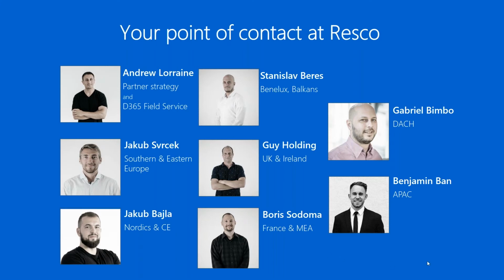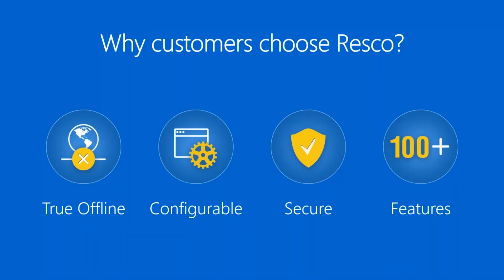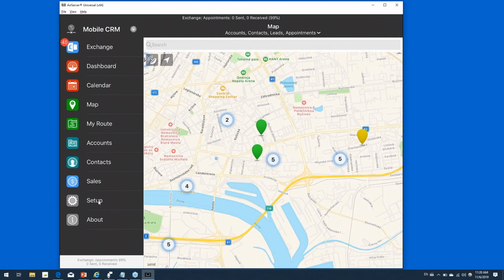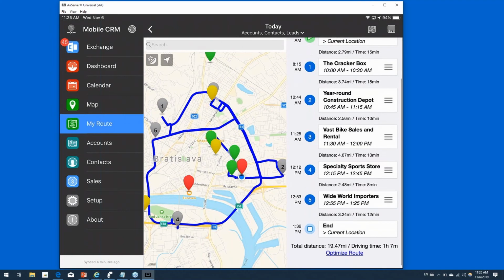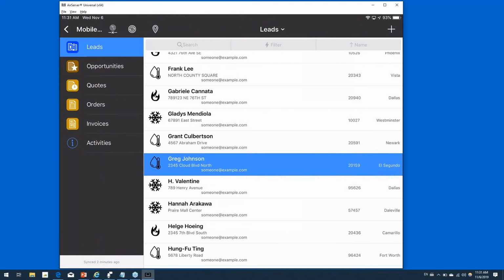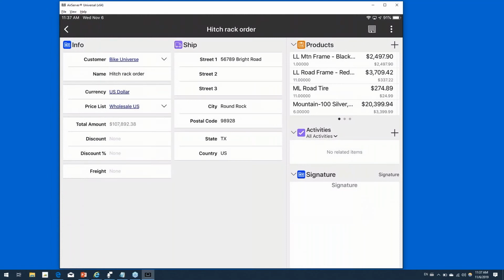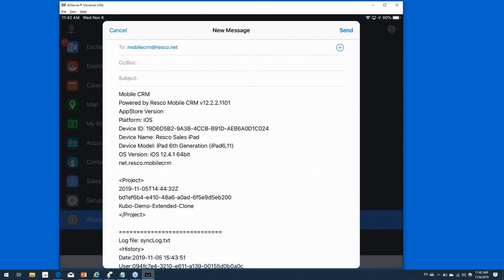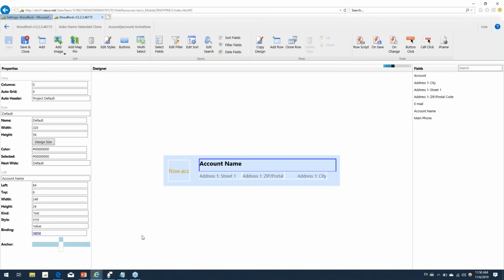Webinar - How to boost sales operations with Resco Mobile Sales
Join us for a webinar in which Resco’s Jakub Svrcek will show you how to mobilize sales operations with Resco Mobile Sales to increase productivity, shorten sales lifecycles, and gain competitive advantage.

•    What is Resco Mobile Sales and how can you get started?
•    Walkthrough of main features
•    How can Resco Mobile CRM fit into your current situation
•    Other key points and capabilities
•    Q&A

DATE: Wednesday, November 6, 2019
TIME: 11:00 am CET
DURATION: 60 minutes
SPEAKER: Jakub Svrcek (Business Development South & Eastern Europe)